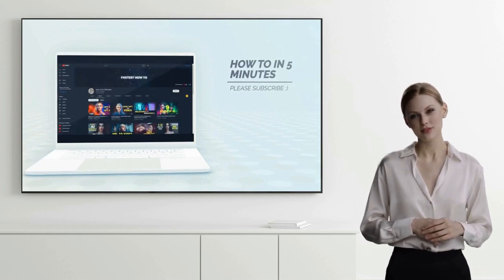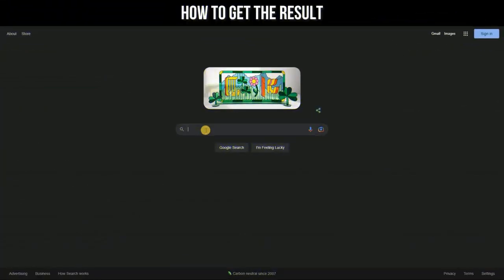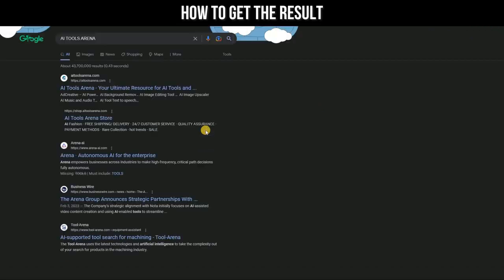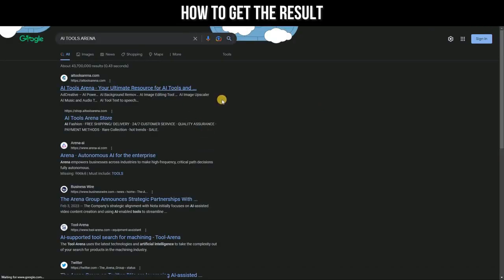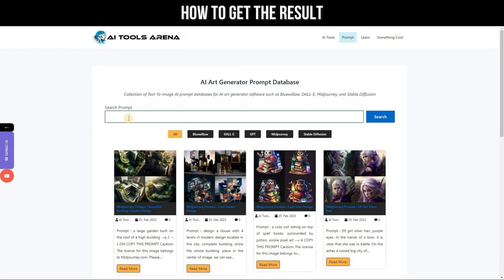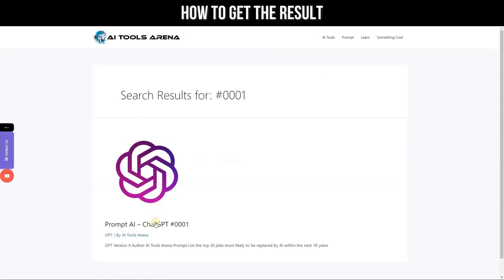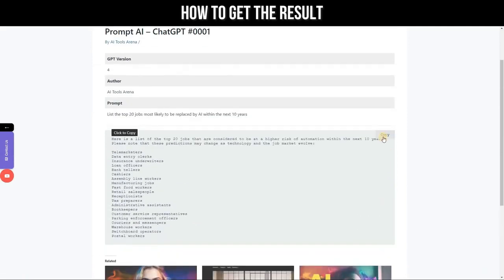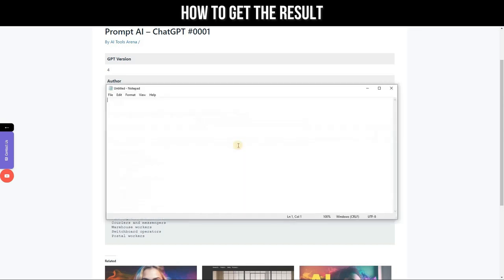ChatGPT 4 for Free Now! (Chat GPT Plus) | Watch To Know How To Try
Are you curious about the capabilities of the latest and most advanced language model available, ChatGPT 4? Look no further! In this video, we introduce Chat GPT Plus, a platform that allows you to try out ChatGPT 4 for free and experience the power of this cutting-edge AI technology firsthand.

With ChatGPT 4, you can unlock new levels of natural language understanding and conversation flow, making it easier than ever to communicate with customers, colleagues, and friends. Whether you're building chatbots, customer service tools, or just looking to improve your own language processing abilities, ChatGPT 4 is an invaluable resource.

In this video, we'll walk you through the process of accessing and using Chat GPT Plus, giving you a taste of what's possible with ChatGPT 4. You'll see firsthand how this advanced language model can help you save time, improve efficiency, and connect with others like never before.

So what are you waiting for? Try ChatGPT 4 for free now and discover the future of language processing!